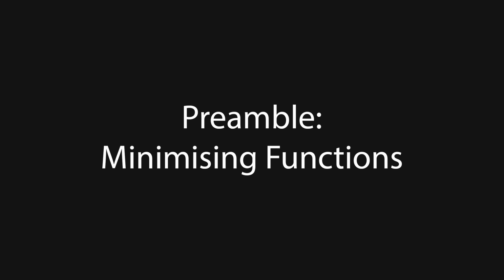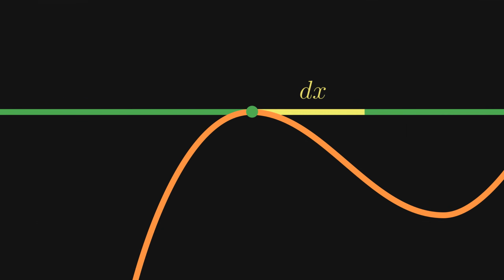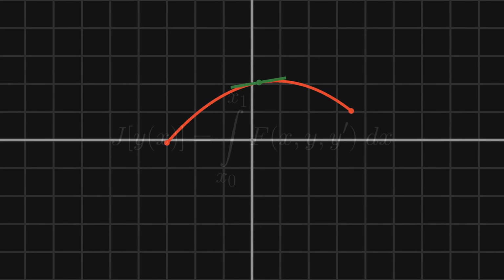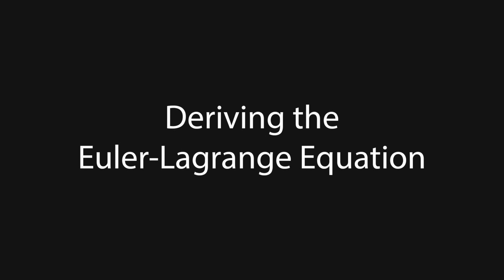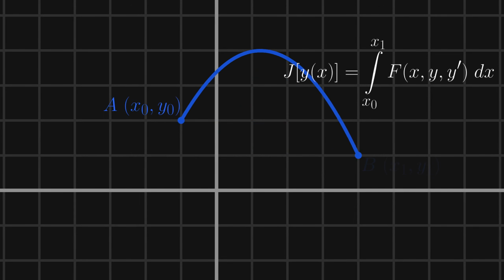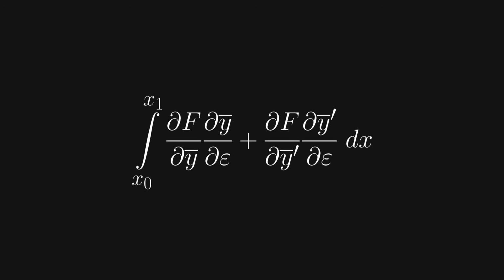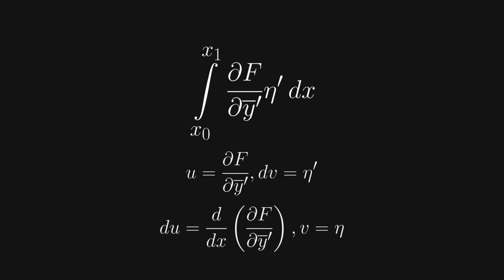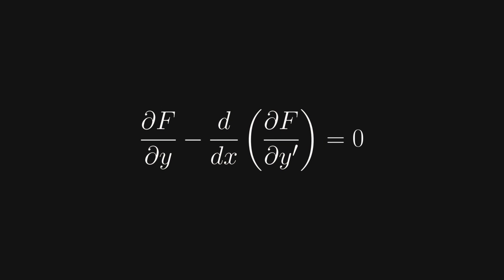The Calculus of Variations and the Euler-Lagrange Equation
In this video, I introduce the calculus of variations and show a derivation of the Euler-Lagrange Equation. I hope to eventually do some example problems.